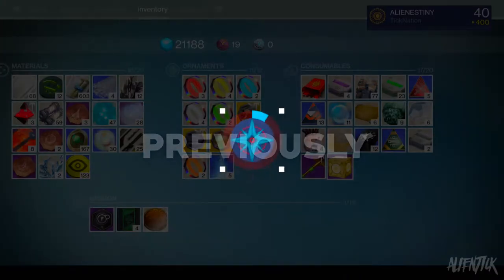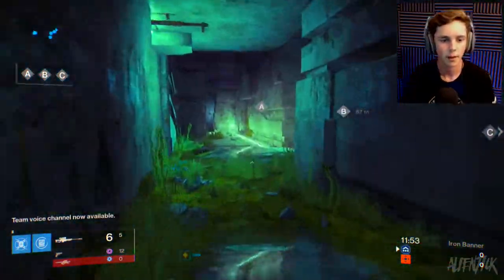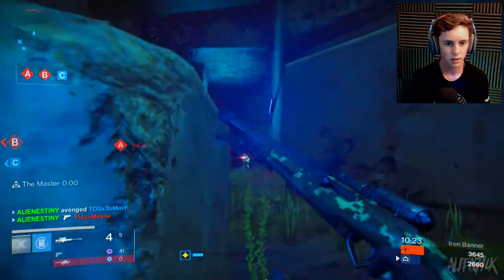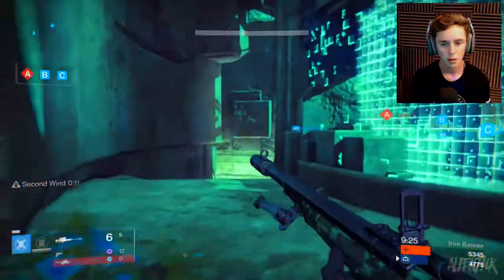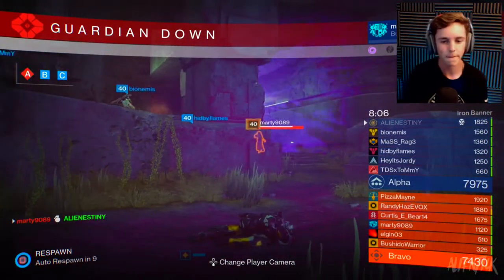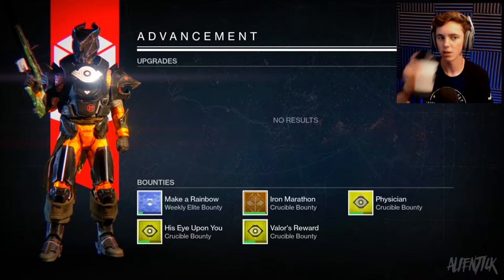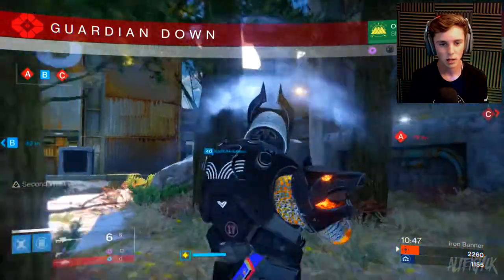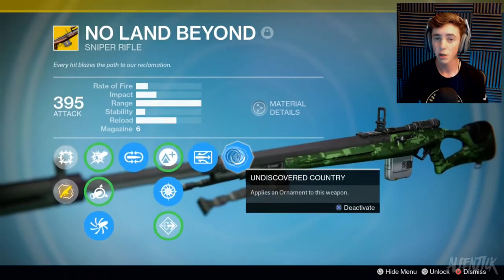NO LAND BEYOND AFTER NERF & NEW ORNAMENT! (Destiny Age of Triumph)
What do you guys think of the No Land?

■ Previous video:

THE WORST GUN I HAVE EVER USED! Zaouli's Bane (Adept) Hand Cannon (Destiny Age of Triumph)

STILL BEAST?! NO LAND BEYOND AFTER NERF & NEW ORNAMENT! (Destiny Age of Triumph)

➞ Video Uploaded By alienTICK